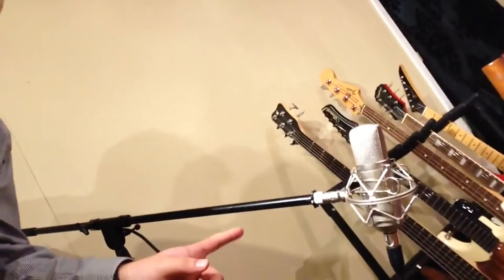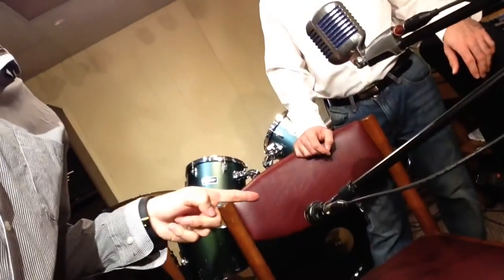EXCLUSIVE SNEAK PEEK! BEHIND THE SCENES! Nothin' Much Vlog! 53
Check out the behind the scenes setup for some upcoming videos Aaron and I are working on.